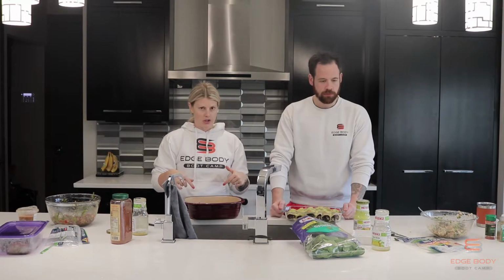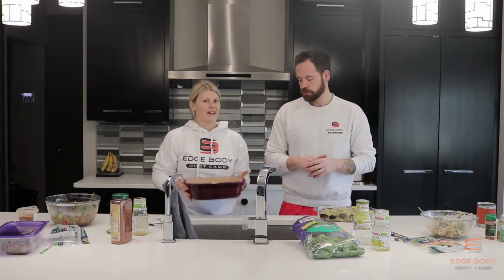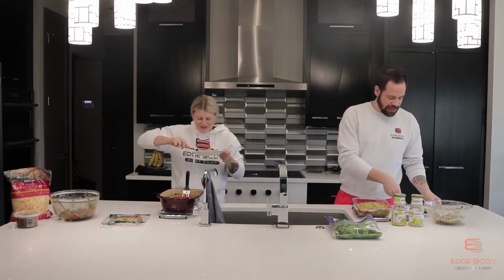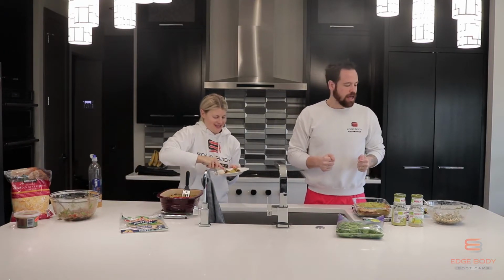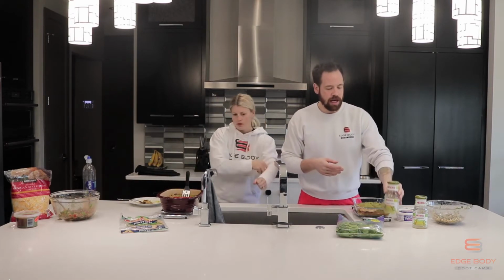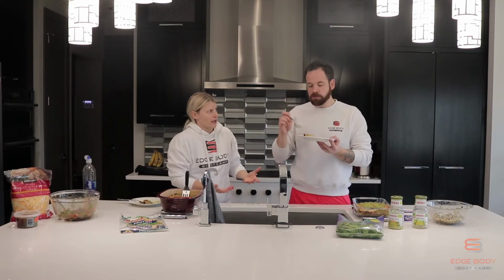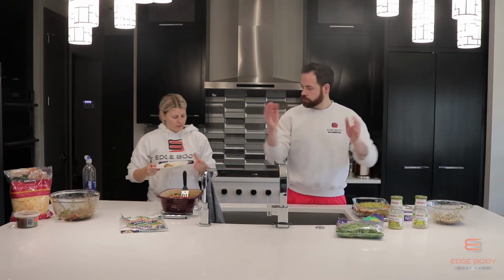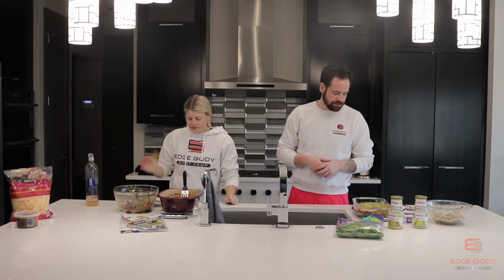Meal Prep with Missy & Micah I Episode 6: Family Style Enchiladas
You asked and we listened! People are always wanting more healthy cooking tips, but also need recipes for family dinners and picky eaters at home.These enchiladas can be made for a ton of different dietary preferences and are so easy, you can make multiple pans at once. Healthy eating can be lonely, so eating together with your family is important we know. Like always, Missy has you covered with whey protein or meat lover options and Micah has you covered for plant based/vegan versions.